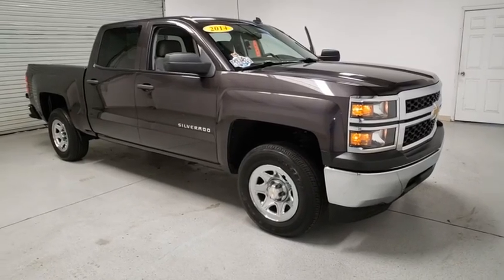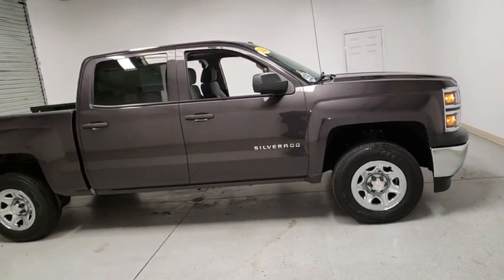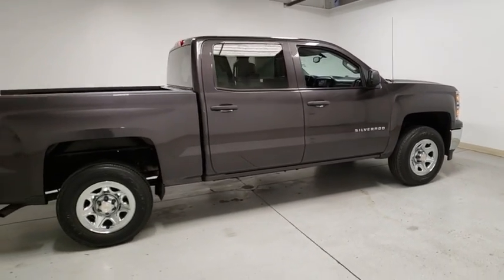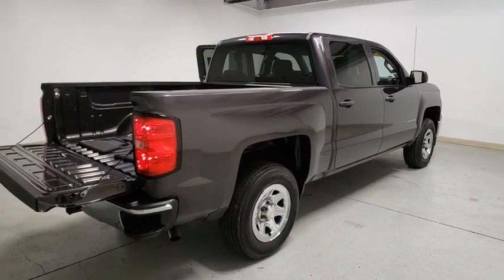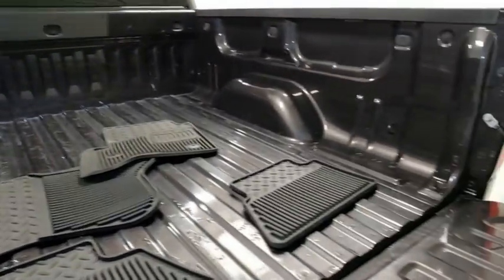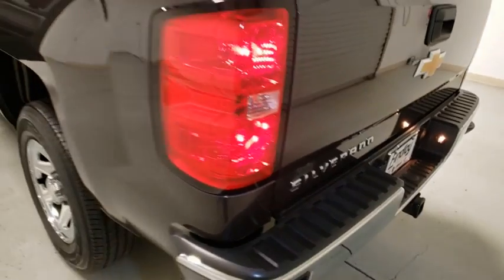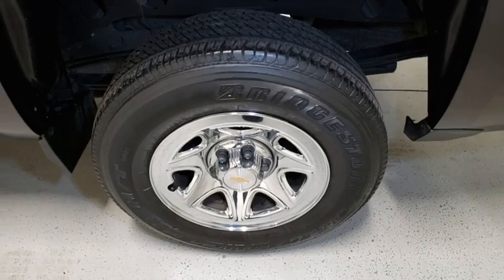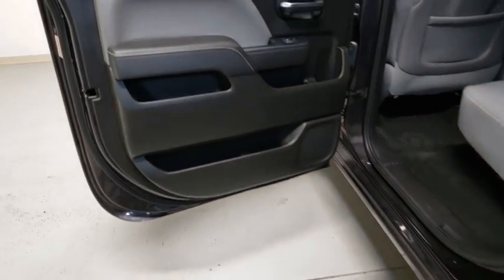2014 Chevrolet Silverado 1500 Prescott, Flagstaff, Phoenix, Bullhead City, Havasu, AZ PT2822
Tungsten Metallic Used 2014 Chevrolet Silverado 1500 available in Prescott, Arizona at Findlay Toyota Prescott. Servicing the Flagstaff, Phoenix, Bullhead City, Havasu, AZ area.
2014 Chevrolet Silverado 1500 Work Truck - Stock#: PT2822 - VIN#: 3GCPCPEC0EG455757

Welcome to Findlay Toyota in Prescott. All of our cars are hand picked and inspected for your piece of mind. This Chevrolet is equipped with the following options:brbrBluetooth, Backup Camera, Tow Package, 6-Speed Automatic Electronic with Overdrive, jet black dark ash Cloth, 110-Volt AC Power Outlet, Black Power Adjustable Heated Outside Mirrors, Chrome Bumper Package, Deep-Tinted Glass, Front Chrome Bumper, Heavy-Duty Rear Locking Differential, Rear Bumper Cornersteps, Rear Chrome Bumper, Remote Keyless Entry, Trailering Equipment, WT Convenience Package.brbrCARFAX One-Owner.brbrbrOdometer is 57755 miles below market average! RWD 6-Speed Automatic Electronic with Overdrive Reviews:br  * New, more fuel-efficient engines; improved interior; quiet highway ride. Source: Edmundsbr  * While we realize the majority of full-size truck buyers are predisposed towards their favorite brand, the 2014 Chevy Silverado makes a compelling case for itself. From its sophisticated-yet-easy-to-use infotainment system to its surprisingly refined interior, the 2014 Silverado deserves serious consideration from the brand faithful and cross-shoppers alike. Source: KBB.combr  * On the outside, the 2014 Silverado looks like the truck you have come to know and trust. In reality, it is all-new from the ground up and more than ready to take on your toughest jobs to show what it can do. The body has undergone a modern makeover making it more chiseled and sleek at the same time. The most dramatic part is the huge stacked double grille in front, complimented with vertically stacked headlights on either side, all outlined in chrome. The bumper has been contoured as well. Also, its tough persona is further accentuated by the geometric lines of its new sculpted fenders and dual power dome hood. The Silverado currently comes in three models: Short Box Crew Cab, Standard Box Crew Cab, and Standard Box Double Cab. Each has six trims with the 1WT as the Base and the LTZ Z71 as the top-of-the-line option. Knowing that it's what's under the hood that counts, the Silverado has new impressive engines for 2014. The 1WT, 2WT, LT, and LT Z71 come standard with the 4.3L EcoTec3 V-6, with 6-speed automatic transmission. The LTZ and LTZ Z71 come standard with the 5.3L EcoTec3 V-8, which is also an option for the other trims. Major improvements have been made inside as well. It is much quieter and roomier than before, and has high quality materials. The center controls have been updated with an improved layout and are easy to reach. Plus, the seats have been redesigned to keep you more comfortable throughout the day. Chevy's MyLink system is an extremely intuitive and helpful system to use. It allows you to control your music, make calls, and navigate to a number of stored destinations all by using your voice. 2WT, LT, and LT Z71 trims get a 4.2-inch color screen to go with it, and the LTZ and LTZ Z71 get an 8-inch color touchscreen. In terms of safety all models come with 4-wheel ABS disc brakes with Duralife rotors, StabiliTrak with Electronic Sway Control and Hill Start Assist. Plus on models LTZ and Higher you can get the added visibility with a Rear View Camera. Source: The Manufacturer SummarybrAwards:br  * NACTOY 2014 North American Truck of the Year   * 2014 KBB.com Brand Image Awards